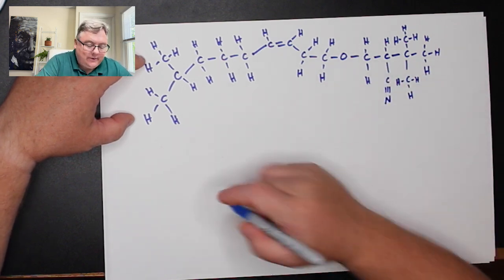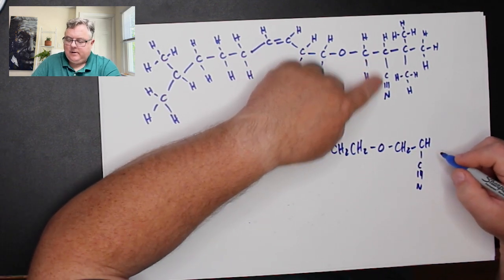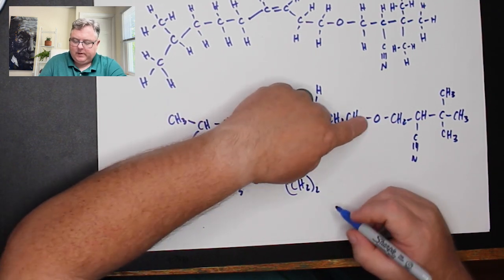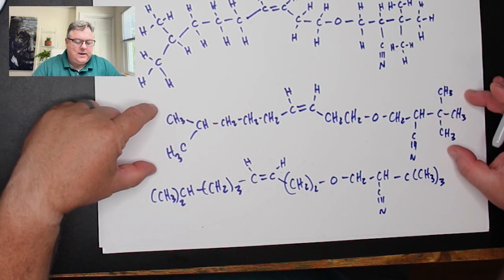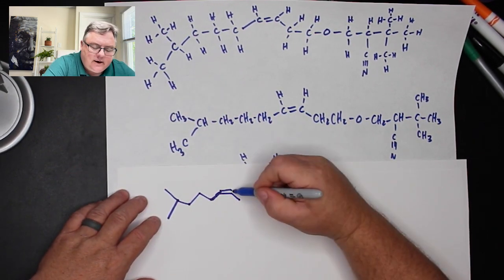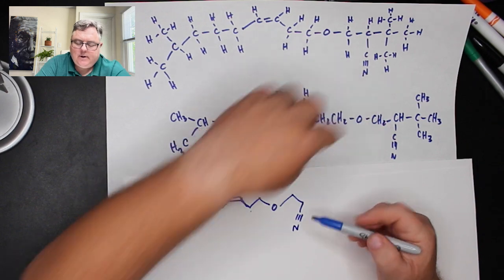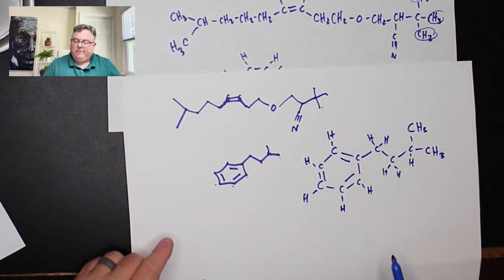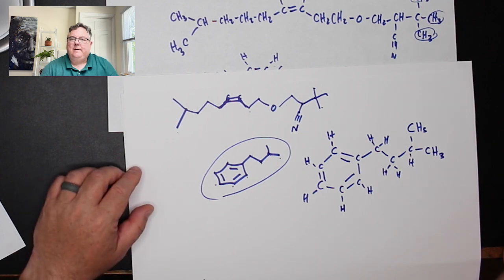Drawing Compounds - More Practice Drawing Molecules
More practice turning a formula into a structure and back again. I'm here to
help tutor you in organic chemistry. Consider me your organic chemistry tutor.
I can help you learn because I keep it simple.

That link is section 2.7 Drawing Compounds — condensed structural formulas and
line-angle structures, then problems 9 to 16 with the answers. Work them, then
check.